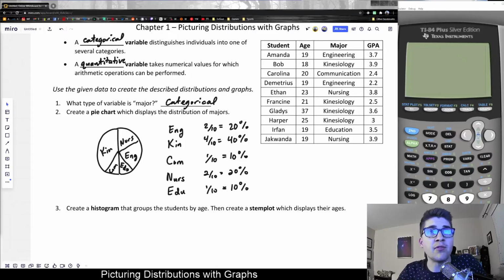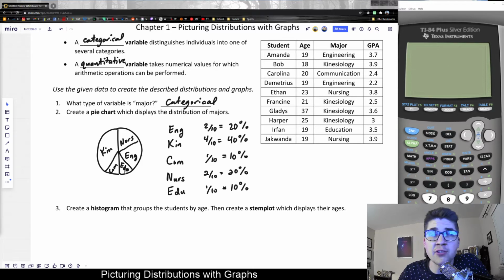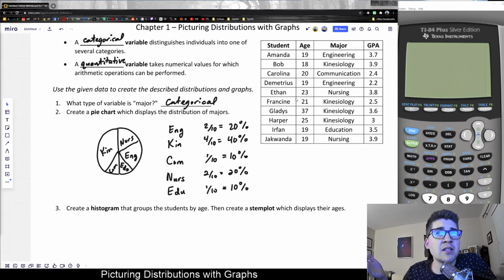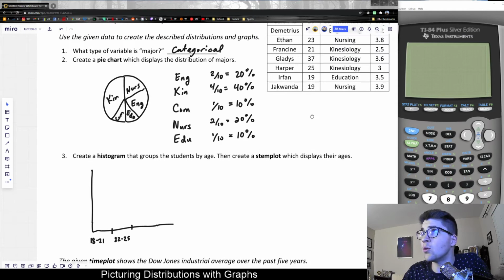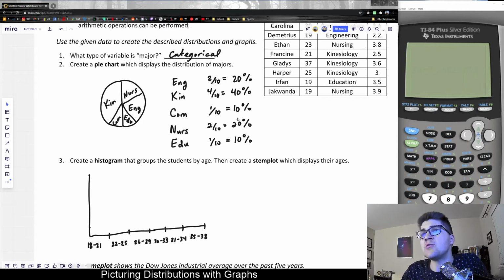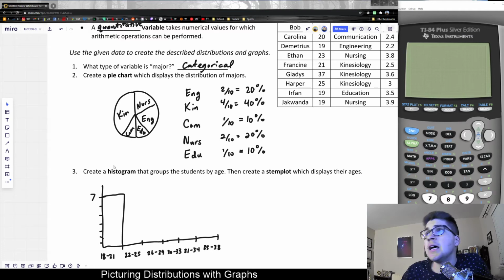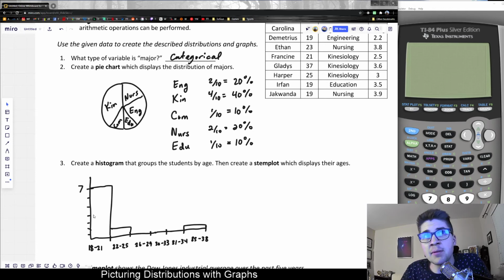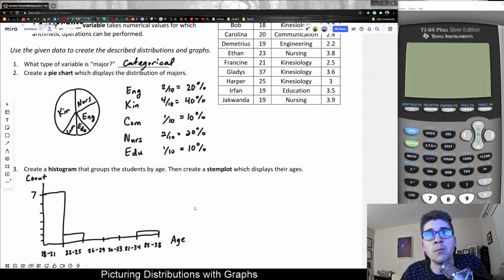Creating a Histogram